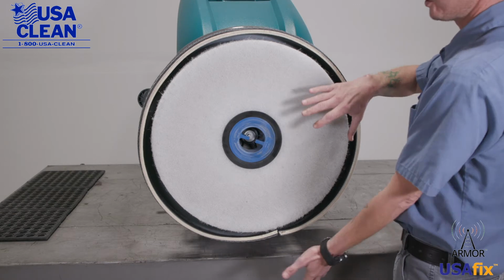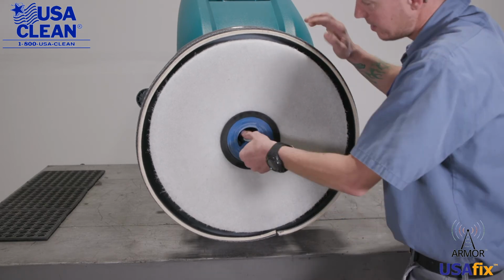How to Replace the Pad on the Tennant B5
In this video, we look at the basic repair of the 20 inch Tennant B5 by replacing the Pad.

As always, all parts and diagrams discussed in this video are available at: